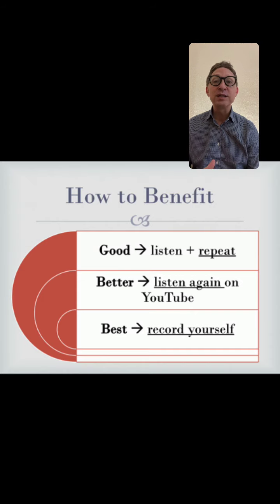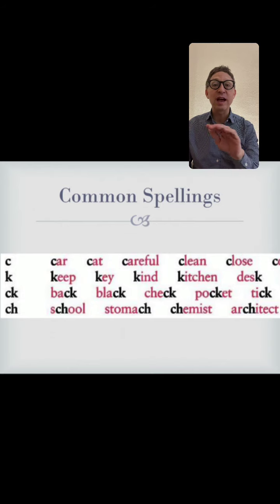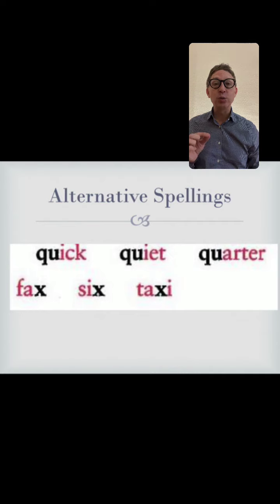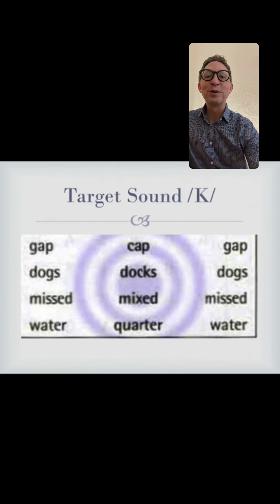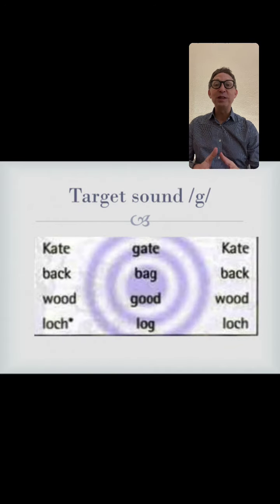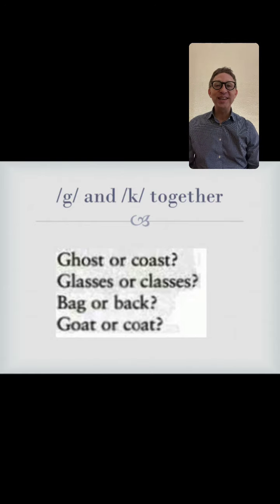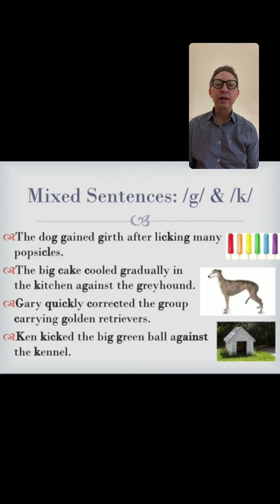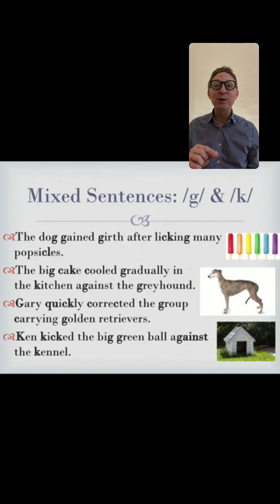English Pronunciation Practice | G vs K Sounds for All Levels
In this video, you’ll practice distinguishing between the G and K sounds in English. We’ll start by working with each sound in isolation, then move on to practicing them together to highlight their differences. Designed for learners from beginner to advanced, this lesson also includes answers to viewer questions about tricky words at the end. Perfect for anyone looking to improve clarity, accuracy, and confidence in English pronunciation.

⏱️ Timestamps:
00:00 – Introduction
00:49 – Common and Alternative Spellings
06:10 – Practice K Sound
08:48 – Practice G Sound
13:25 – Comparisons for Different Levels
19:20 – Questions and Answers
35:40 – Outro

✅ Course Info:
This video is part of our English Pronunciation Mastery Series, designed for learners of all levels. The course helps you:
Master difficult English sounds and word combinations
Improve clarity and reduce accent
Build vocabulary through accurate pronunciation
Gain confidence speaking in conversations, presentations, and exams

P.S. This is just one of many pronunciation lessons—share this playlist with friends who want to improve their English pronunciation!